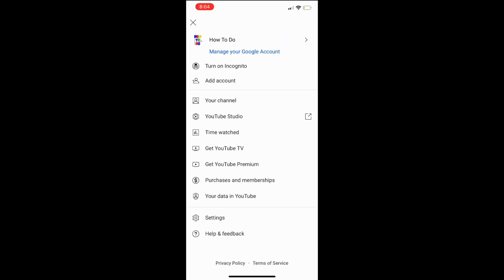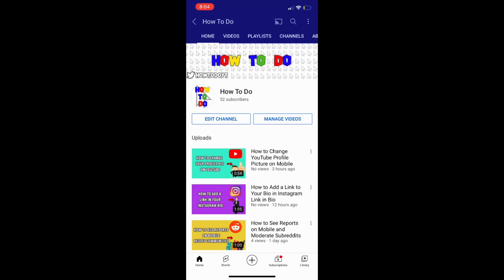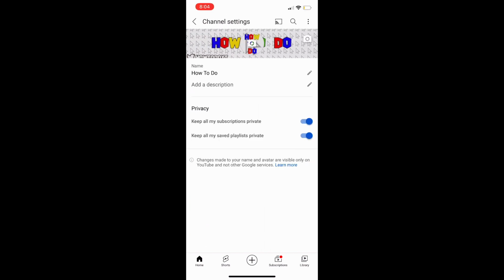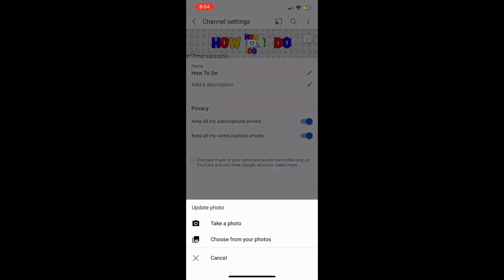How to Change Your YouTube Channel Art on Mobile